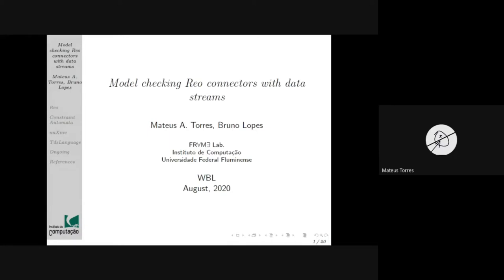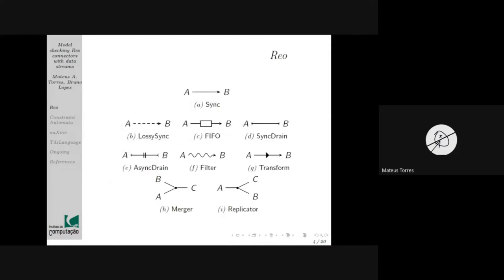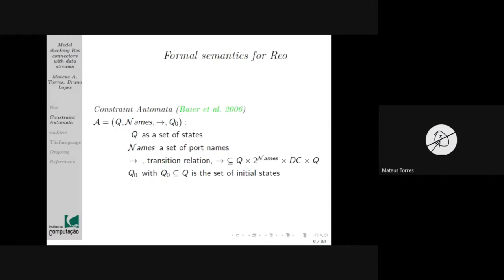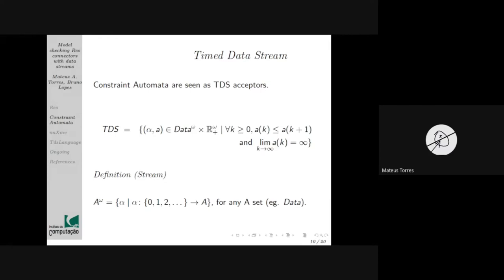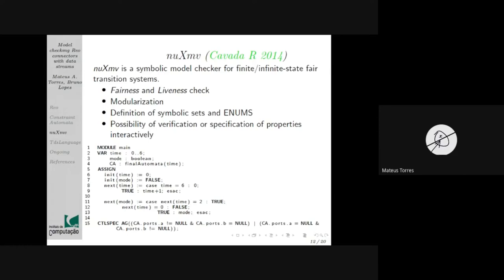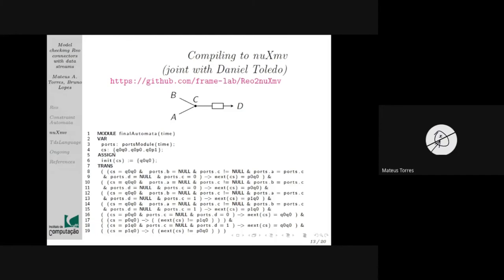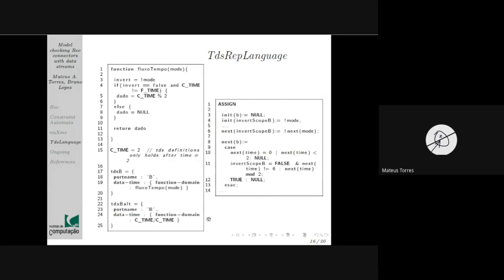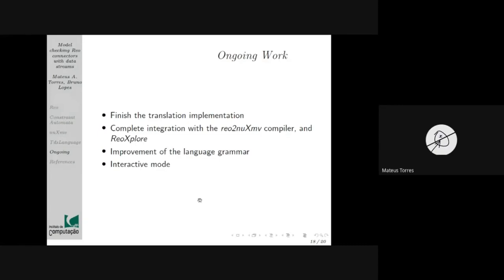WBL'20: Mateus Torres (UFF) and Bruno Lopes (UFF)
Model checking Ref connectors with data streams

System modeling and certification, crucial for critical systems, are high complexity tasks. Using tools for exempt such complexity from developers may grant increased productivity on software construction and validation. Reo is a graphical language focused on coordination, promising to aid modeling of system components interaction. Time Data Streams denote, formally, the data flow in the aforementioned language, allowing model checking against a system execution, performed on this work by the tool nuXmv. Thus, this work proposes a high-level language that allows generic specification for Time Data Streams, along with a translation to the nuXmv model.